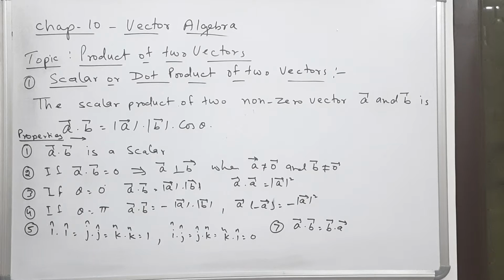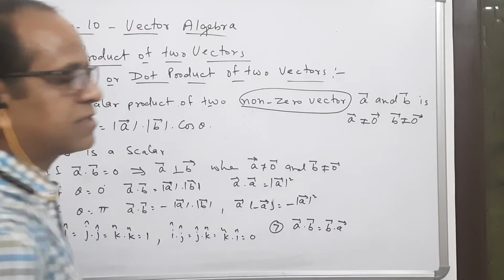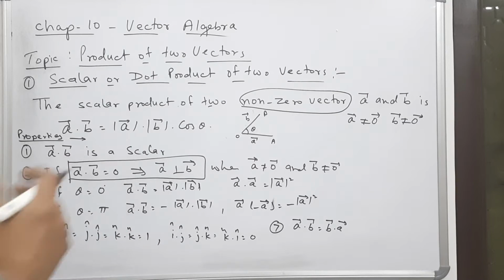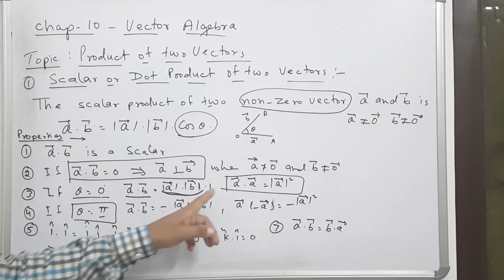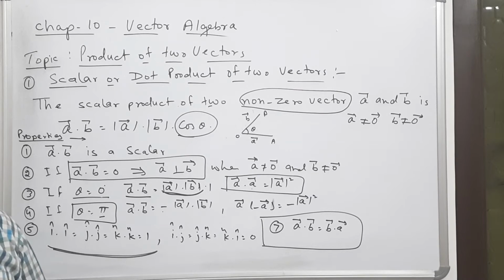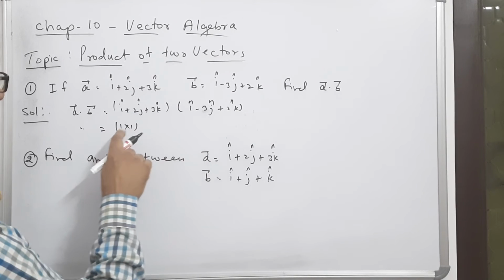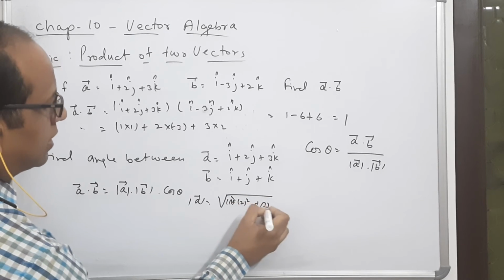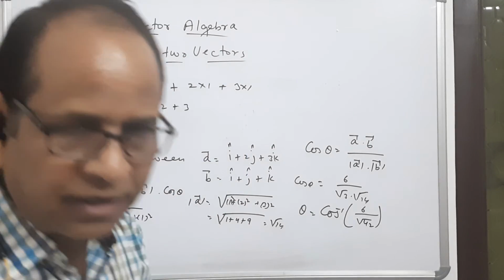CLASS-XII- MATHEMATICS- CHAPTER- 10 - VECTOR ALGEBRA.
Dot and Scalar Product of two vector.